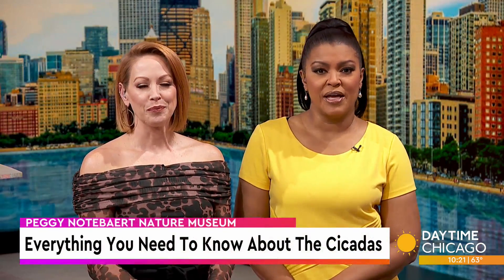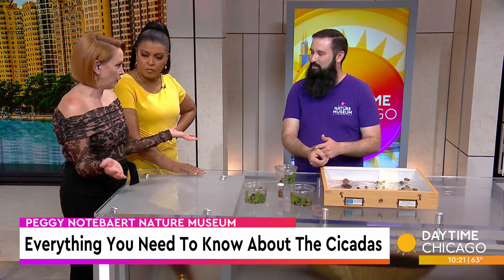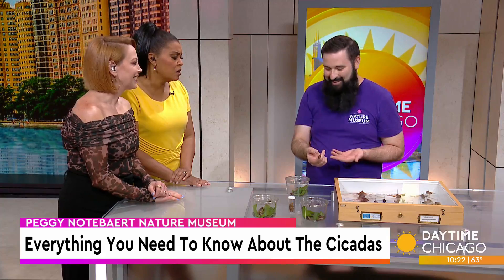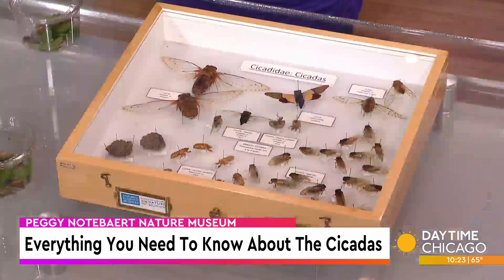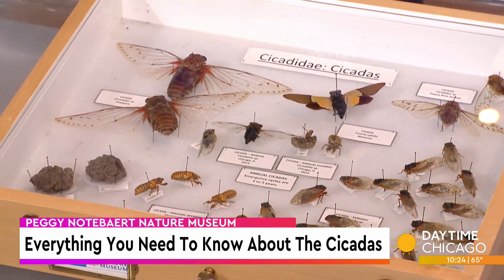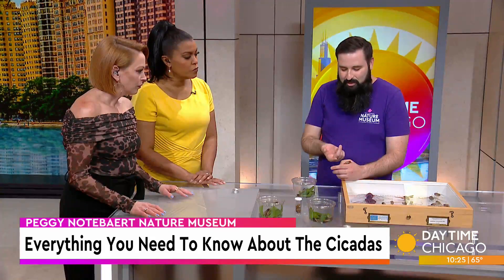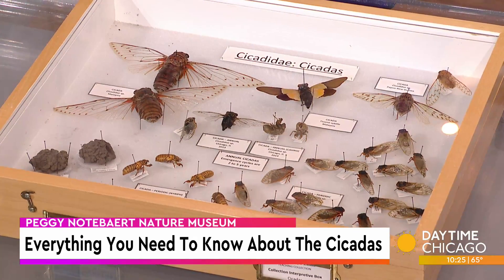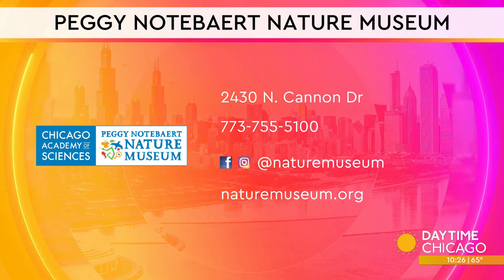Everything You Need To Know About The Cicadas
The cicadas have already begun emerging across Chicago and throughout Illinois and if you're wondering what to expect we got all the details.

Allen Lawrance, curator of entomology at the Peggy Notebaert Nature Museum joined us with everything you need to know.

2430 N. Cannon Dr